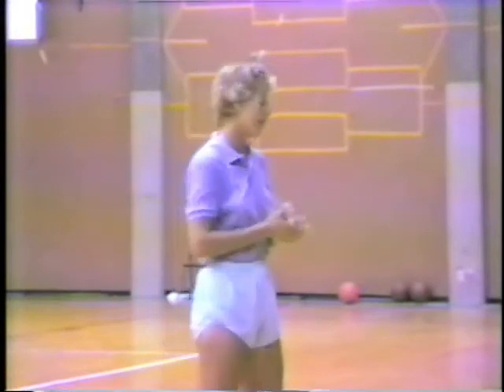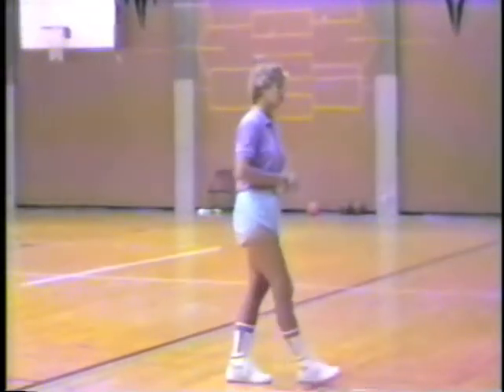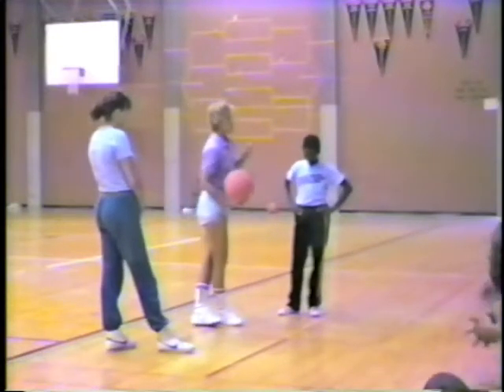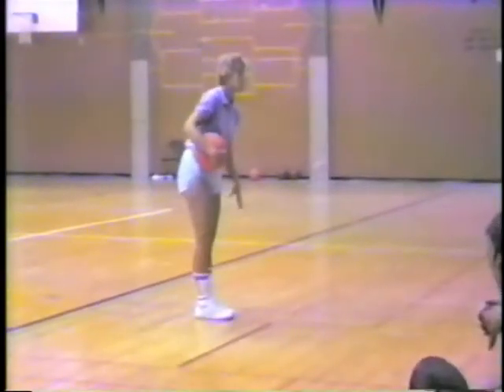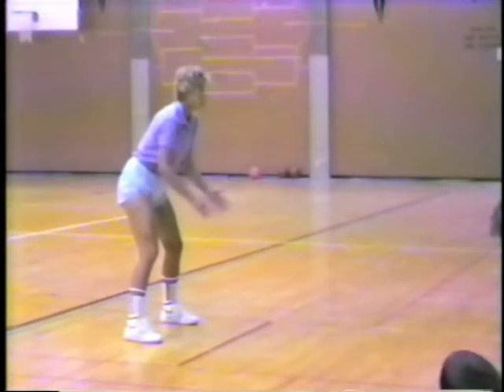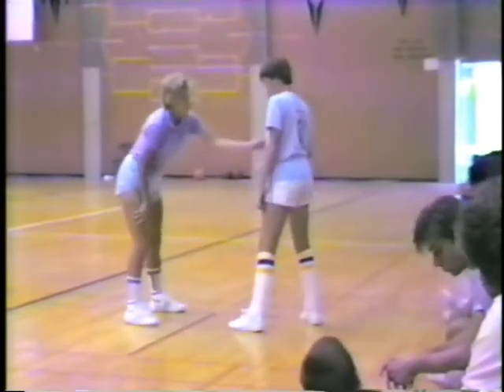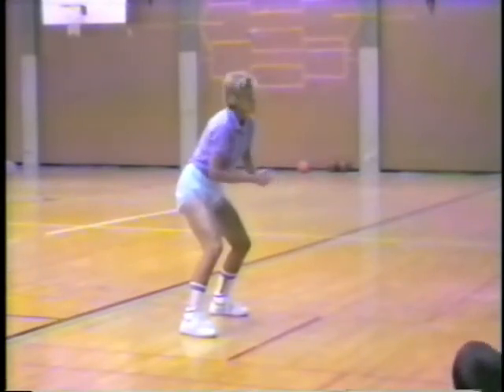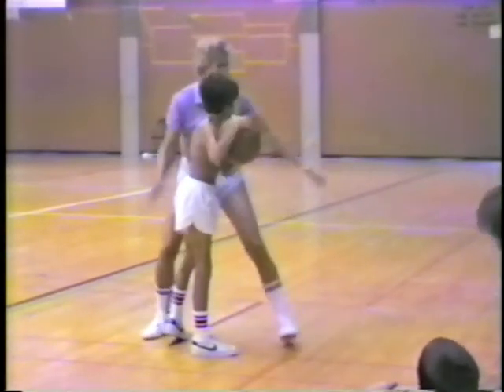Mission Valley Basketball Camp - 1983 - Ann Meyers - Part 1 of 9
Ann Elizabeth Meyers was a guest speaker at the Mission Valley Basketball Camp in 1983.  This basketball camp was held at JFK, Kennedy High School in Fremont [Irvington Distric], California.  If you would like to know more about her, click on this hyperlink

Teddy Steglik
Video: Teddy Steglik
Guest Speaker: Ann Meyers
Head Leader: Larry Daughtery
Second Head Leader: Herb Mitchell